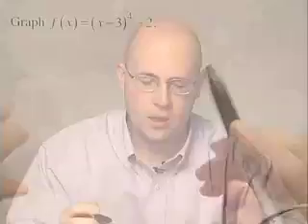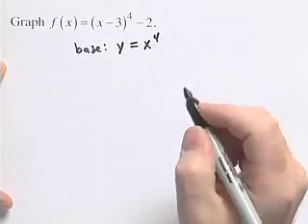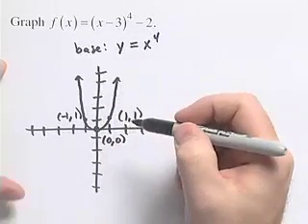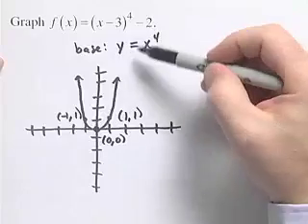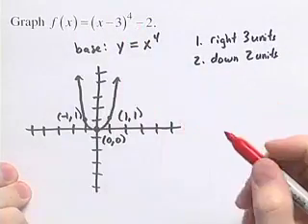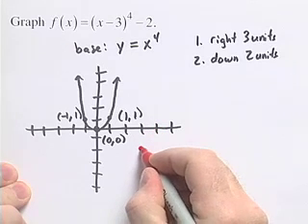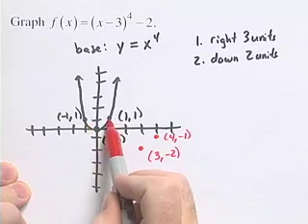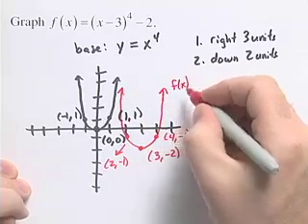Ch3 #1 ChapterTestPrepVideos Sullivan PRT Concepts 4e